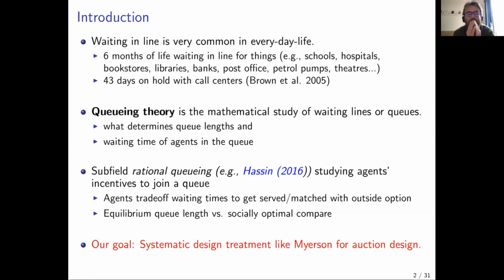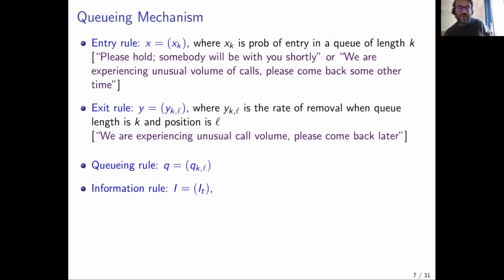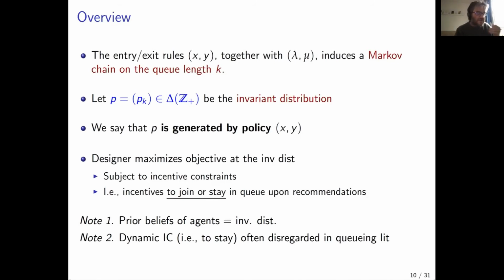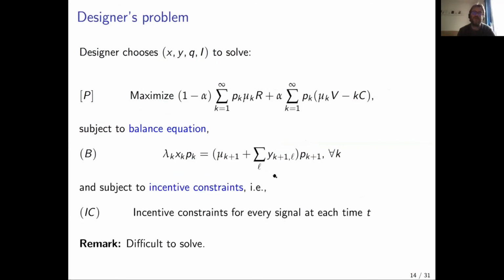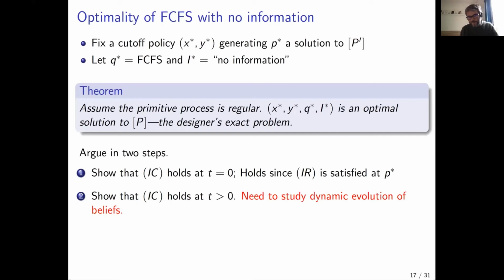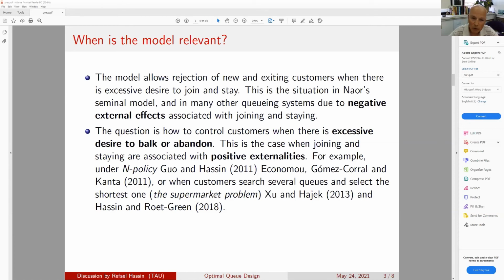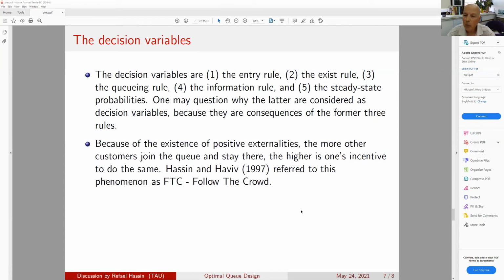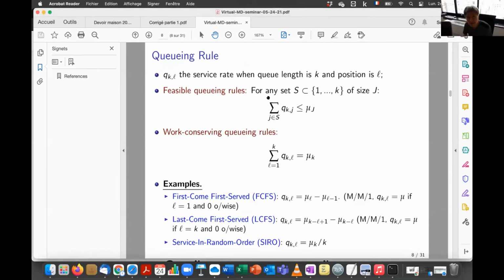Olivier Tercieux: Optimal Queue Design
Olivier Tercieux (Paris School of Economics): Optimal Queue Design (with Yeon-Koo Che)
Discussant: Refael Hassin (Tel Aviv University)